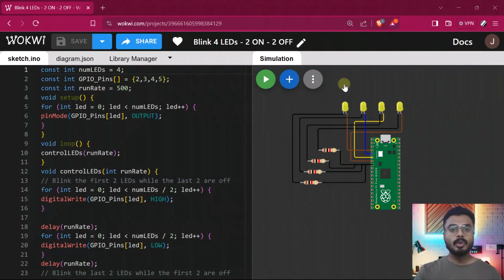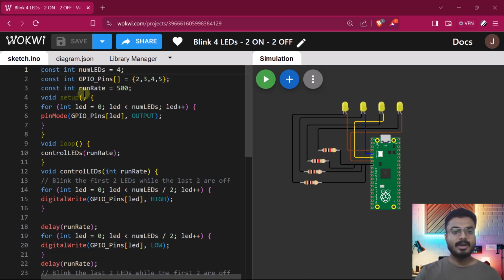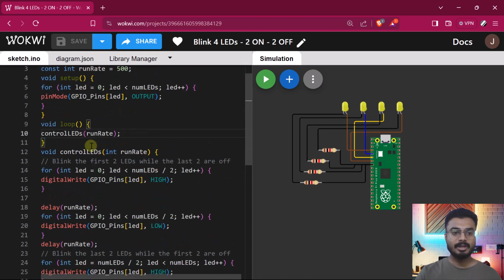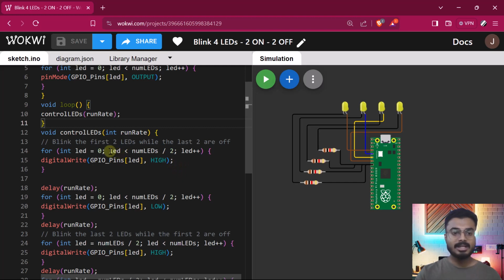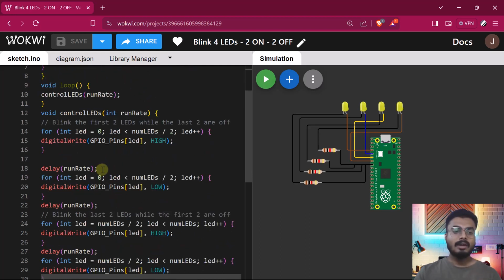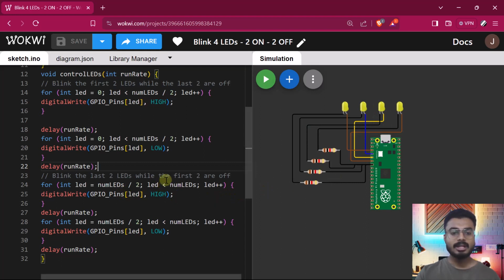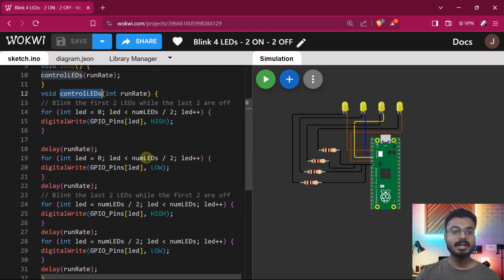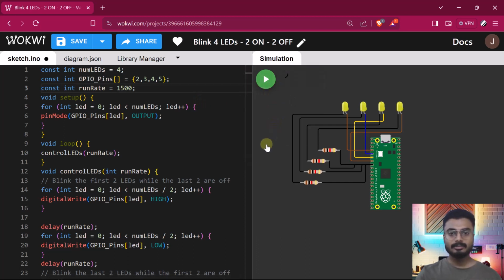Alternating LED Glow Pattern on Raspberry Pi Pico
Alternating LED Glow Pattern on Raspberry Pi Pico || Basics of Raspberry Pi Pico || Getting started with Wokwi simulator || Raspberry Pi Pico for beginners.

In this video, we discuss how to create a 2 by 2 alternating LEDs glow pattern on the Raspberry Pi Pico by programming it on the Wokwi online simulator.